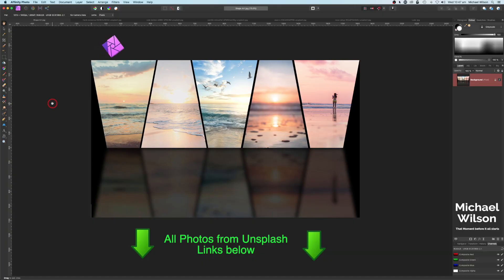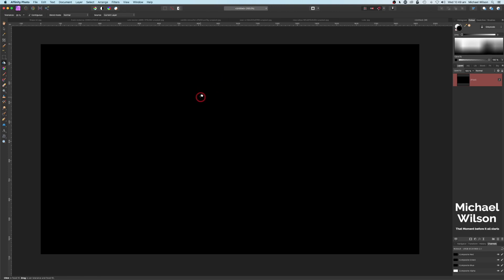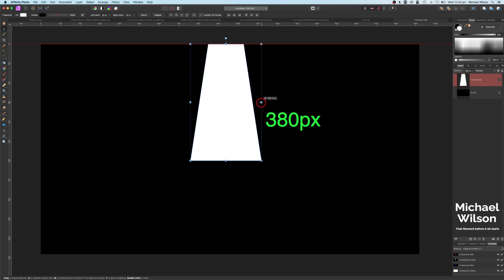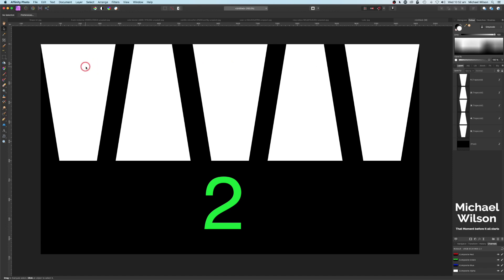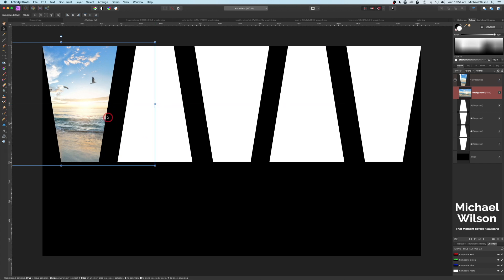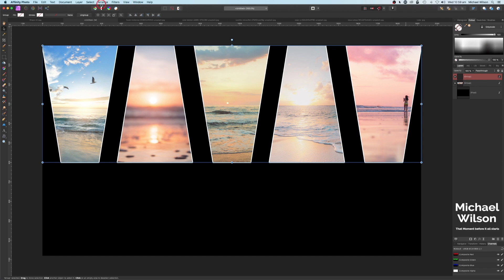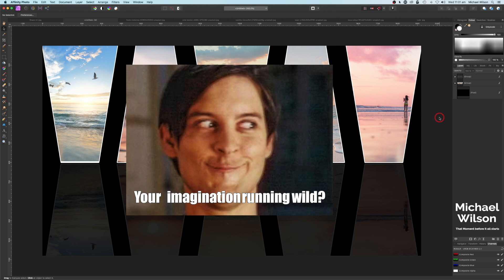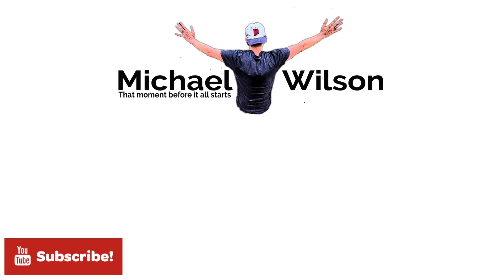Affinity Photo Clip to Shape Art Collage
** Hi everyone just to let you know you do not have to rasterise if you create the shape yourself with the pen tool, same goes for the letters. My mistake sorry about that

Sound Effects by: FreeSound
beach Sounds

juskiddink

DJI Spark
Software: Final Cut Pro X Affinity Photo